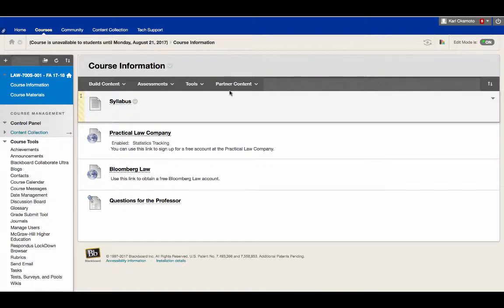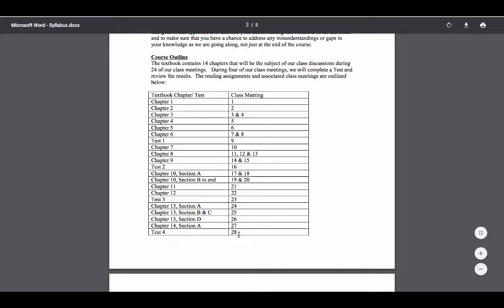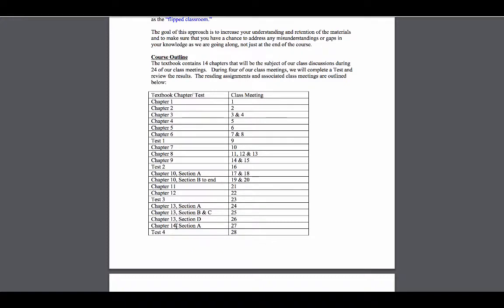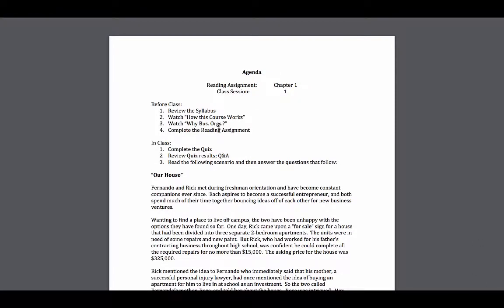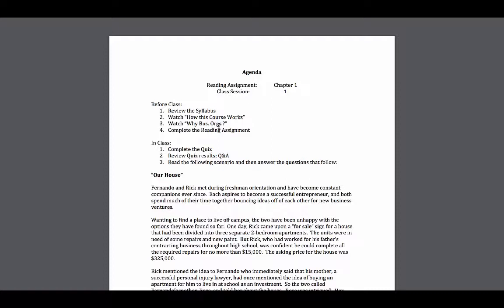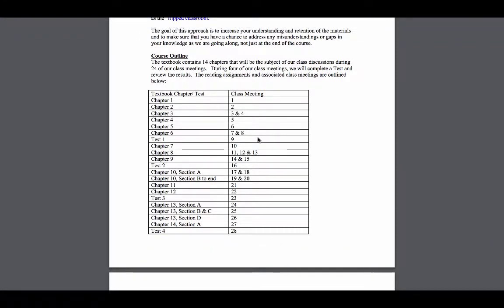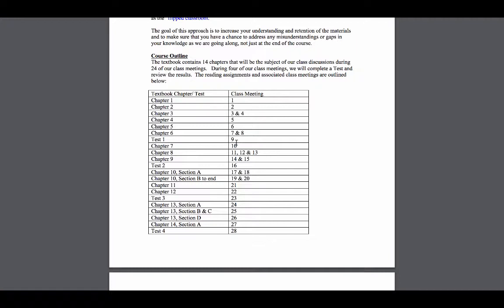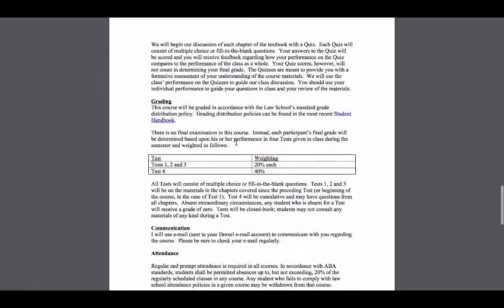How This Course Works